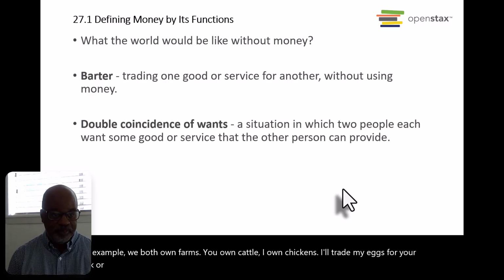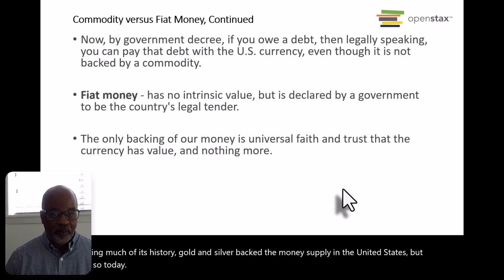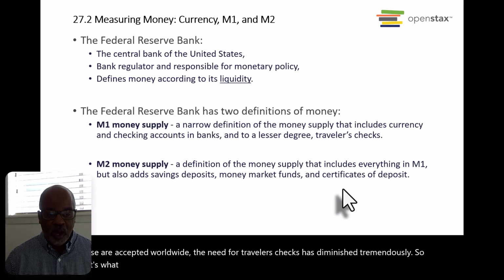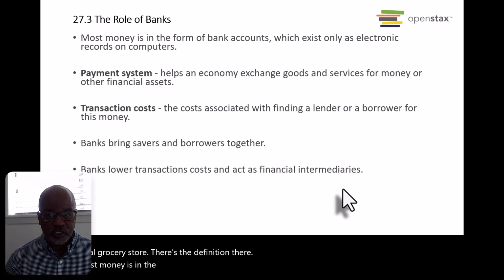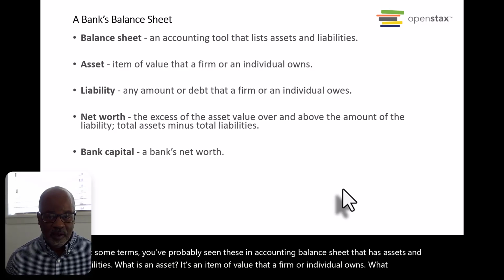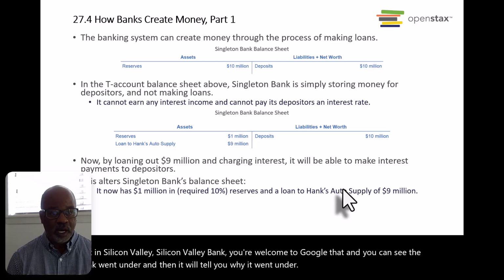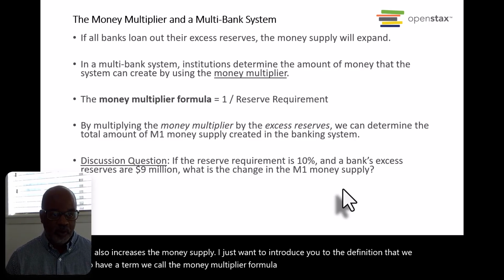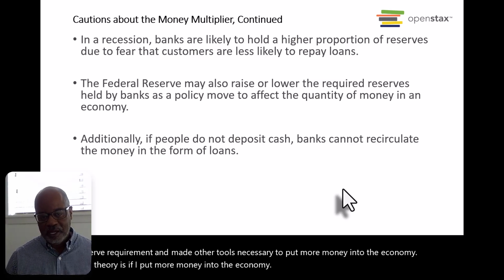Chapter 27 - Money and Banking